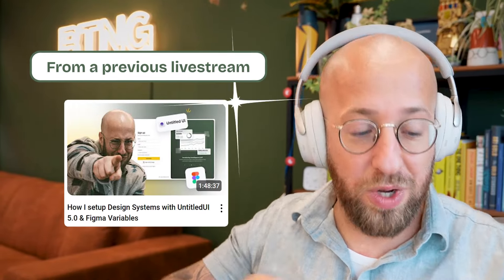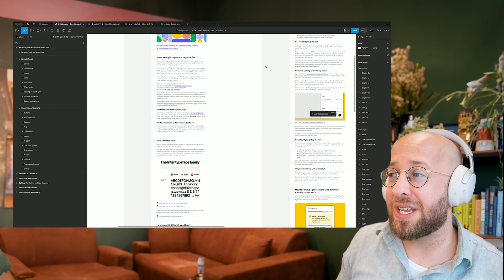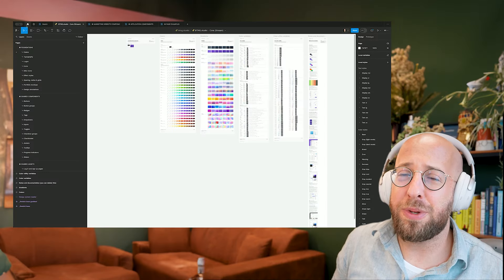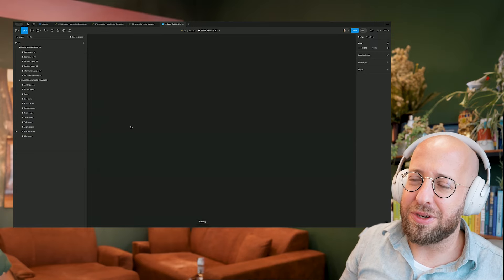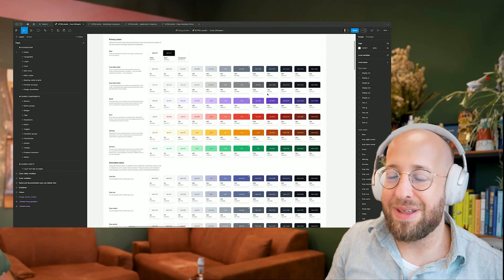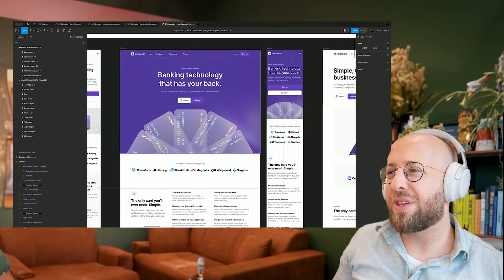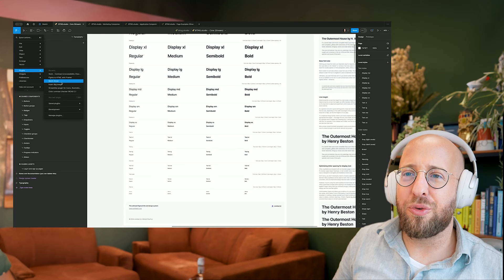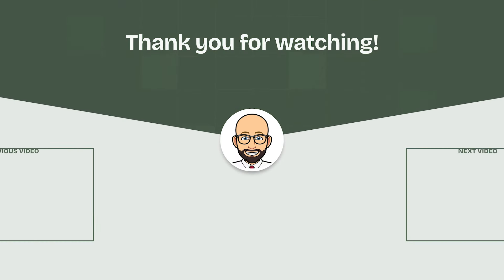Recreating my own UntitledUI Figma Design System with Variables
The inconsistency in your digital products is hurting your business.

- Does your digital landscape have 20 different buttons?
- Unsure which color is your 'real' brand color?
- Inconsistent white spaces and typgorahy?

Learn how to solve all these issues by creating a single source of truth.

A Figma file from which all your applications originate from.

I (Philip Wallage) will take you through my process using UntitledUI and Figma Variables to create a Design System your customers, designers and developers will love.